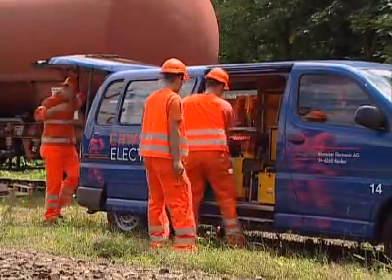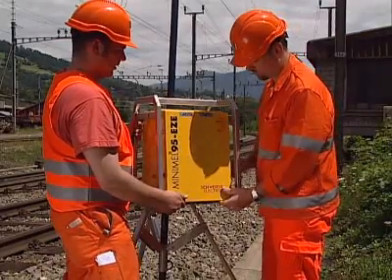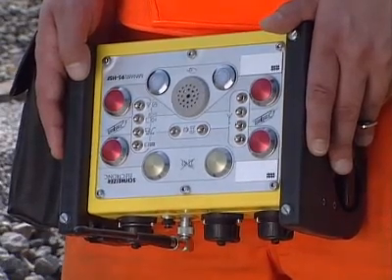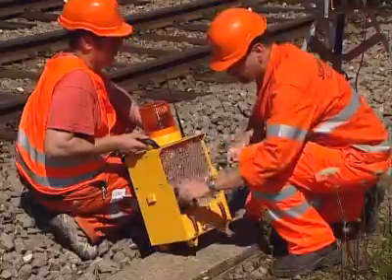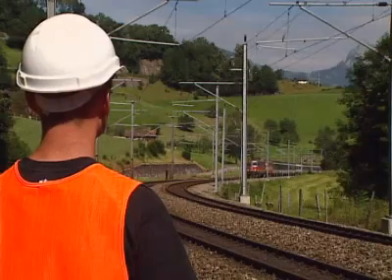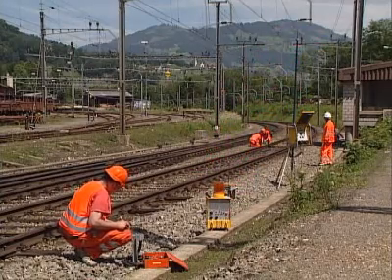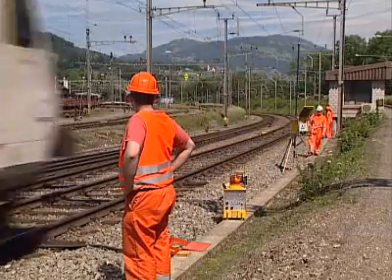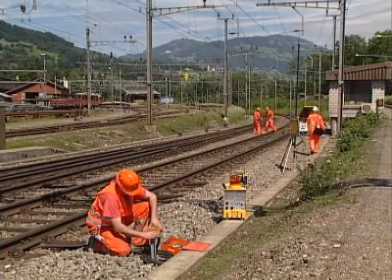LOWS with multiple lookouts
Use of a Schweizer Electronic LOWS (Lookout Operated Warning System) on the railway to warn track workers of approaching trains